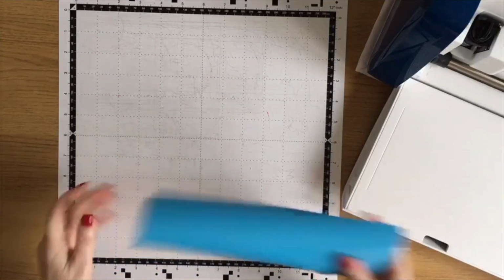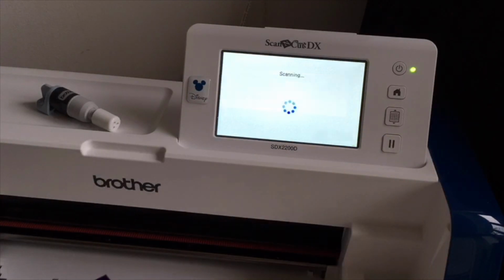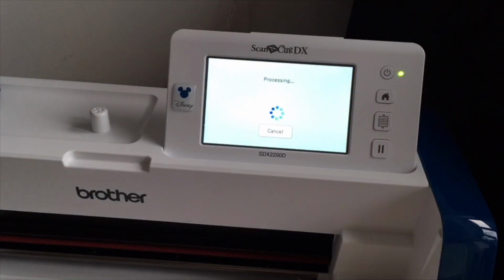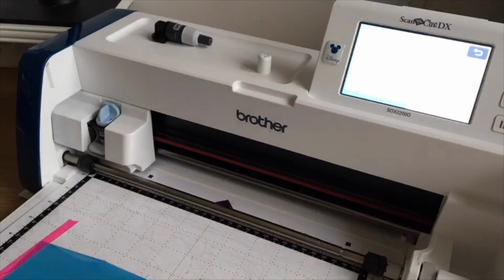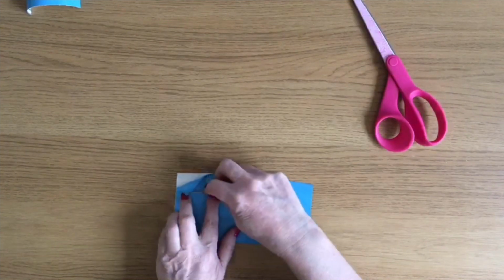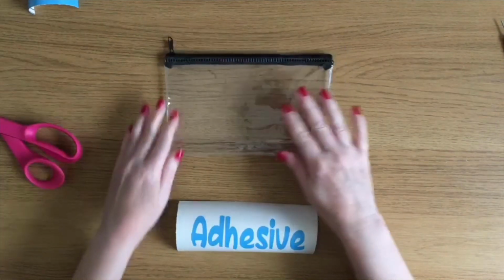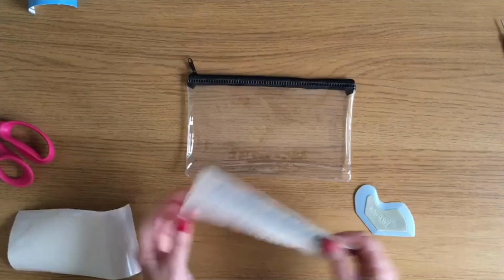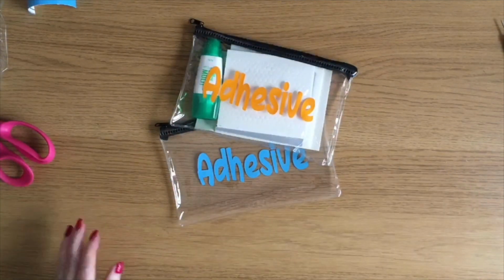ScanNCut - A Simple Vinyl Project Using The Vinyl Blade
In todays applelover53 video I am showing you a quick vinyl project, using the vinyl auto blade for the DX/SDX machines, but you can cut vinyl with any model SNC machine. I show how to apply vinyl onto a vinyl clear case